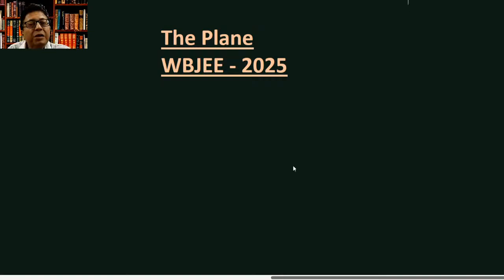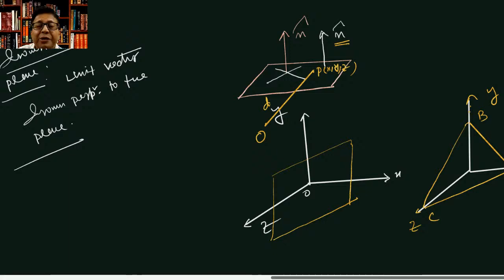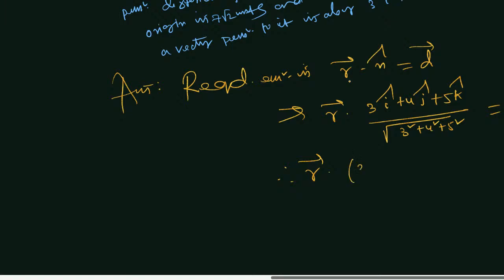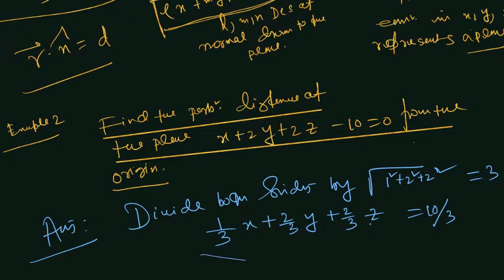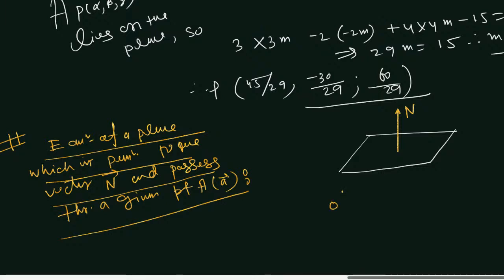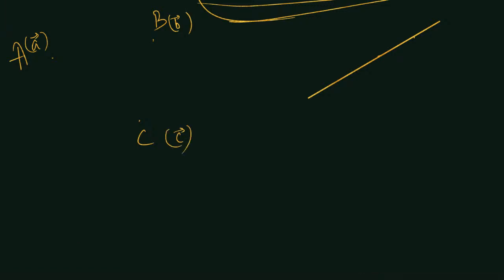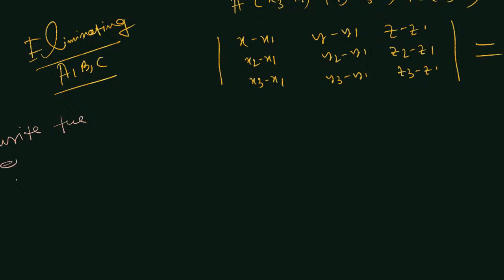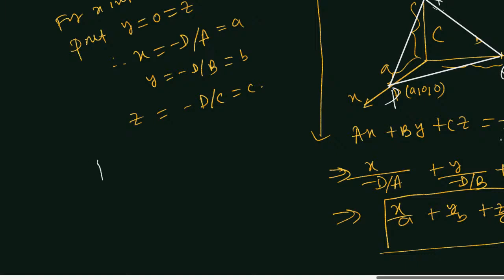The Plane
Crash course for WBJEE : Three-dimension Geometry - The Plane